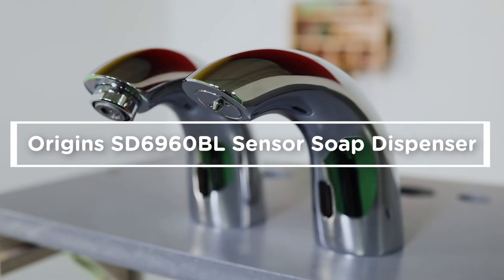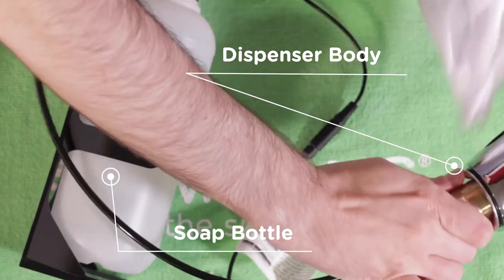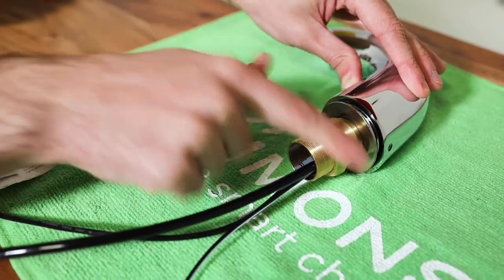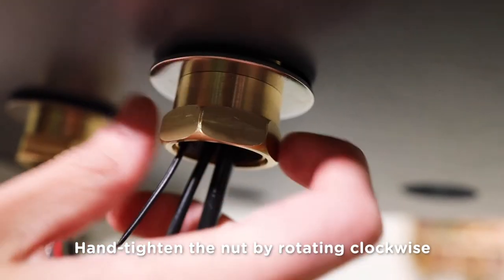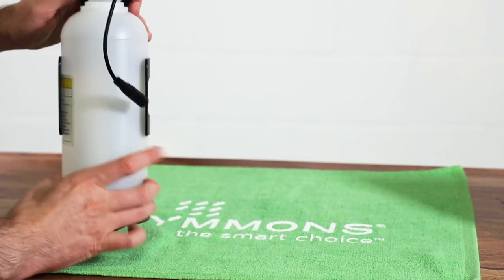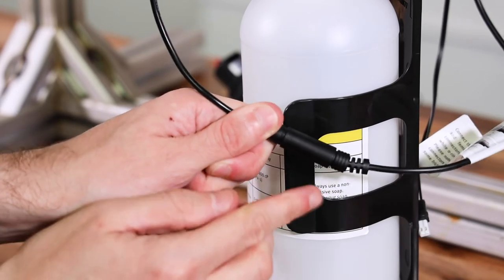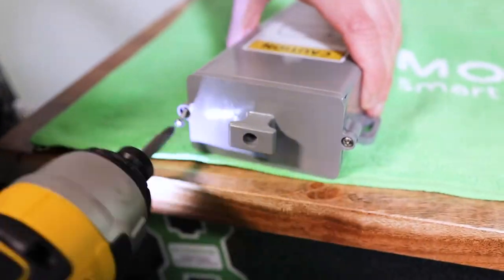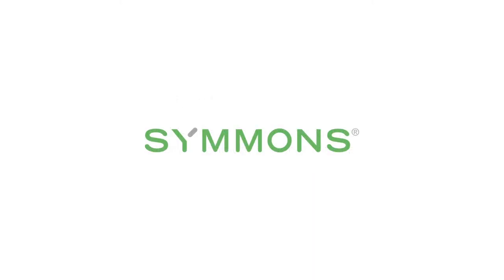How to Install the Origins® Touchless Soap Dispenser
How to install the Origins® Battery Powered Sensor Soap Dispenser with Touchless ActivSense® Technology from Symmons Industries - Model SD6960BL